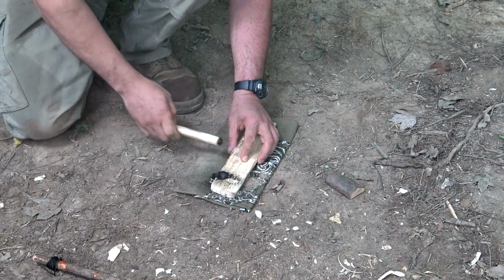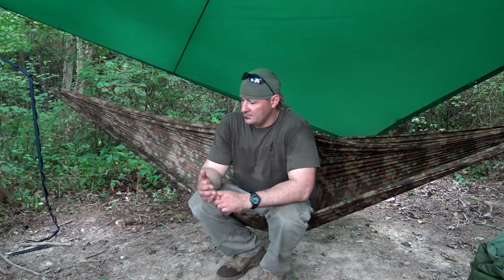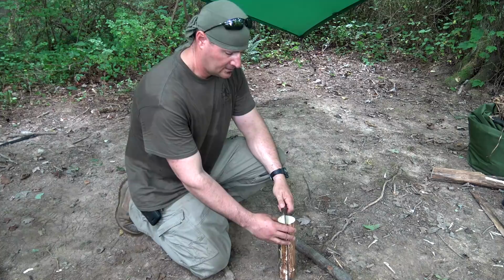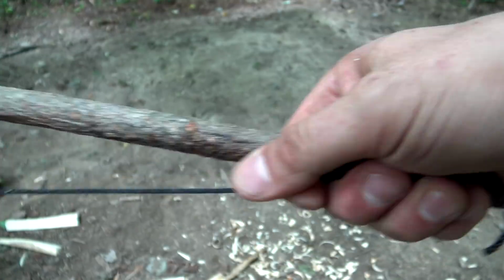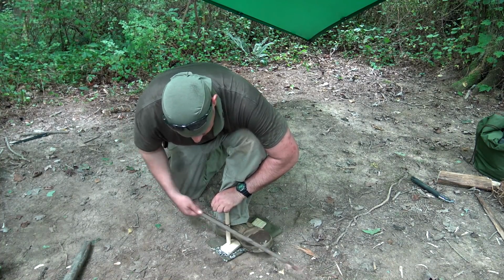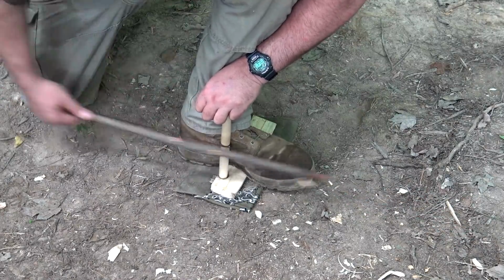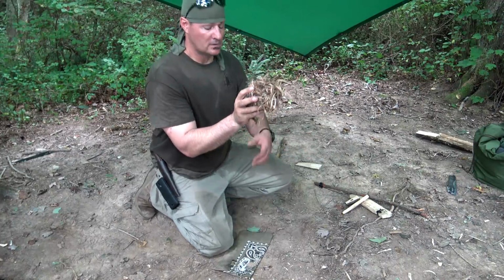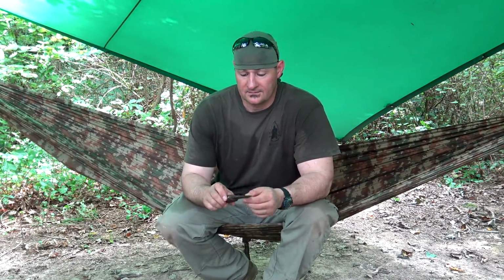Tulip Poplar Bow Drill Tips and Testing My New Forged Knife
In this video, we discuss and create a Tulip Poplar Bow Drill Set, But most importantly we get a chance to test out my hand forged Kephart Style Knife.